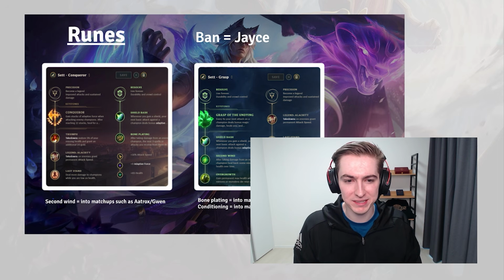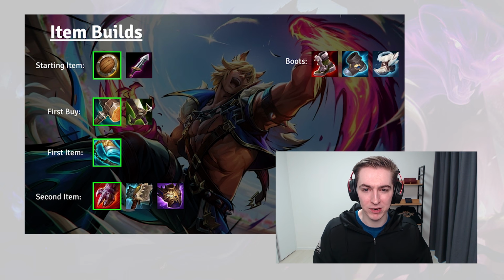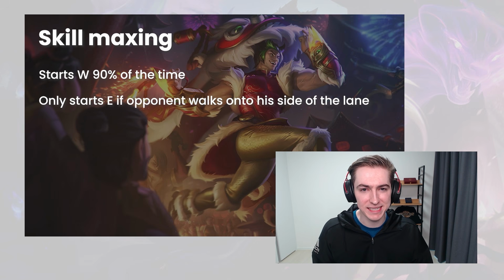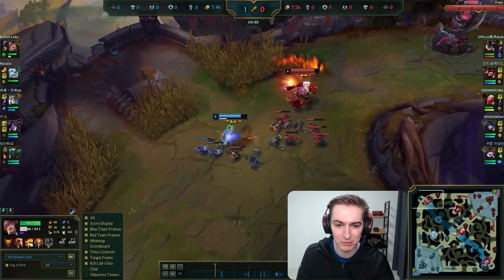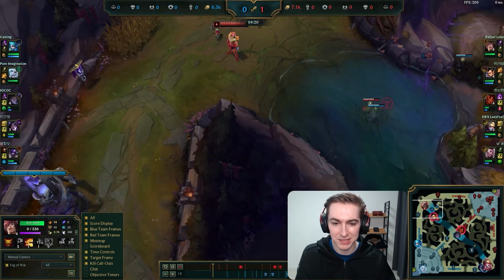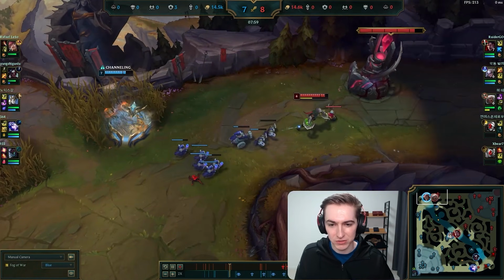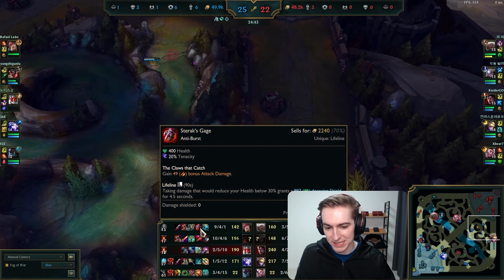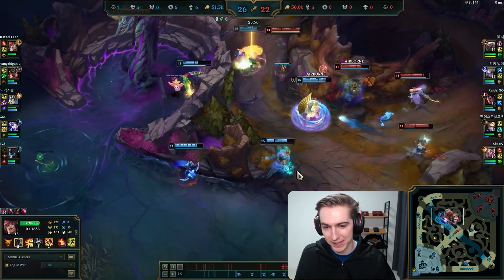CHALLENGER SETT In-Depth Review - How to Carry on Sett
Timestamps:
0:00 Intro
0:22 Runes
1:46 Summoner Spells
2:20 Item Builds
5:42 Skill Maxing
6:25 Laning Phase
15:49 Full Game Review